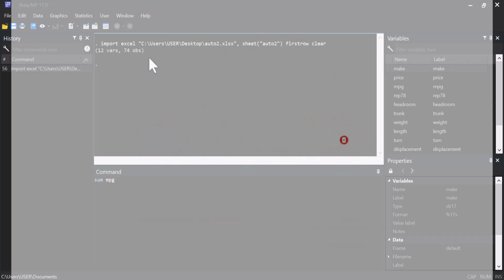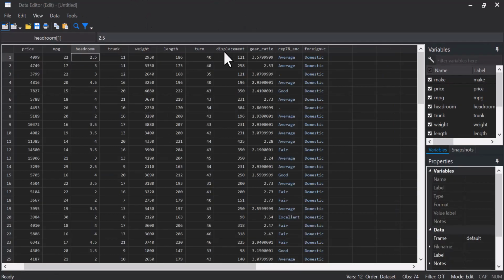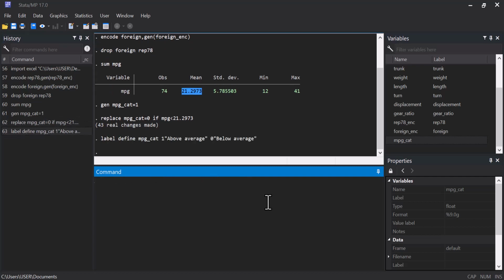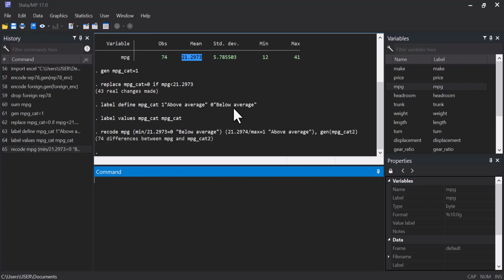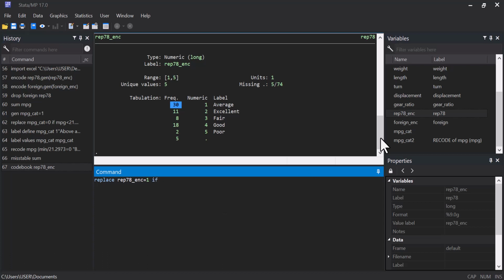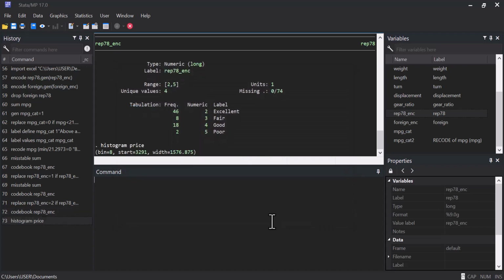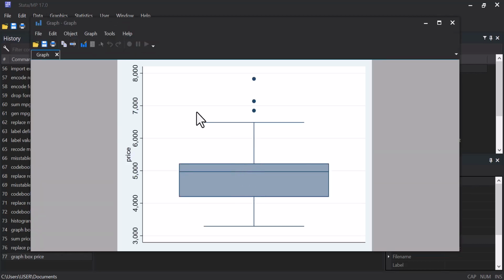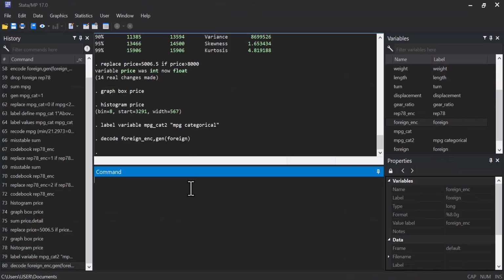data cleaning in STATA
In this video, I will show you how to clean data in STATA, a powerful statistical software. Data cleaning is an essential step in any data analysis project, as it ensures the quality and validity of your results.